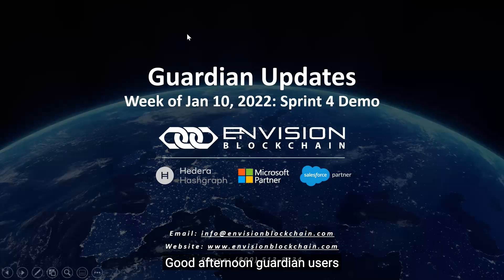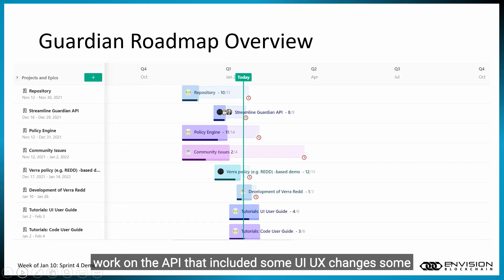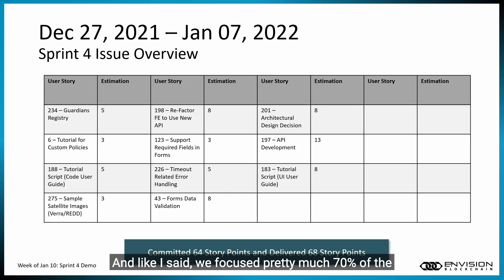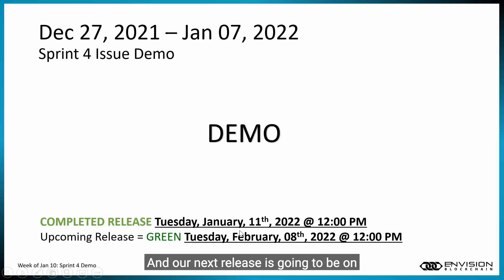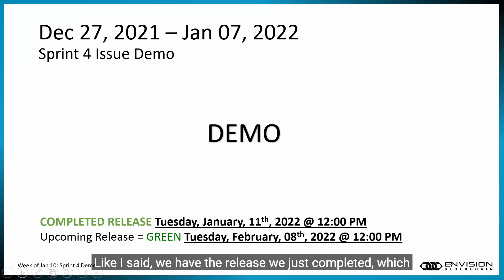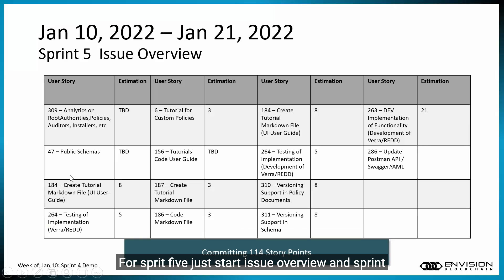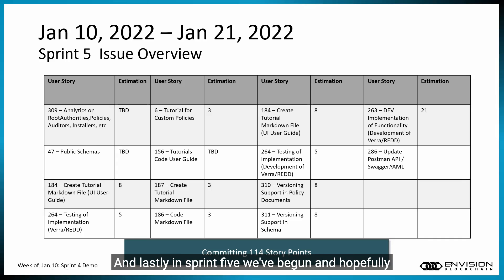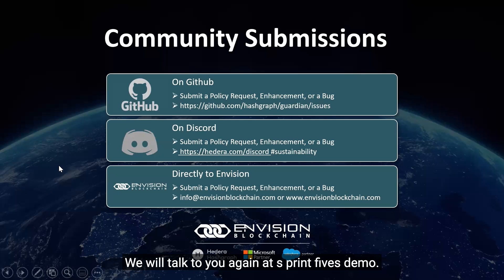January 10, 2022 - January 21, 2022 Guardian Community Update and Sprint 4 Demo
On Github
- Submit a Policy Request, Enhancement, or a Bug

The Guardian is a modular open-source solution that includes best-in-class identity management and decentralized ledger technology (DLT) libraries. At the heart of the Guardian solution is a sophisticated Policy Workflow Engine (PWE) that enables the ability for applications to offer a requirements-based tokenization implementation.

Envision Blockchain Solutions is a Blockchain Systems Integrator. Our mission is to reshape and align today’s Enterprise systems allowing organizations to recognize the new value in tomorrow’s Industry Vertical Solutions. The management team has years of Fortune 500 experience and has built a team of subject matter experts in Blockchain and Business Transformation Processes within Emerging Technologies. We focus on guiding organizations through 3 major milestones on their Blockchain journey: Use Case Analysis, Proof of Concept Development and Enterprise Scaled Deployments.

System Integration:
✅ Dynamics 365
✅ Custom Applications

Blockchain Services:
✅ Enterprise Tokenization
✅ Mobile and Web UI/UX Development
✅ Solution Testing